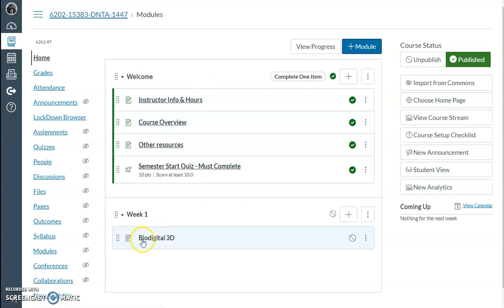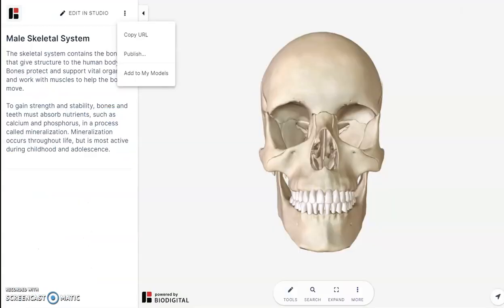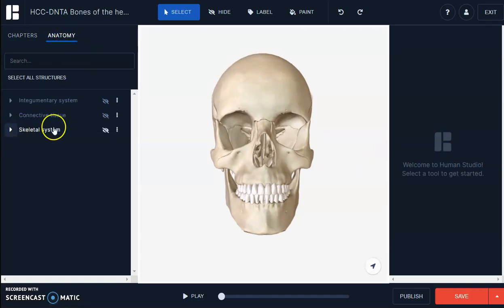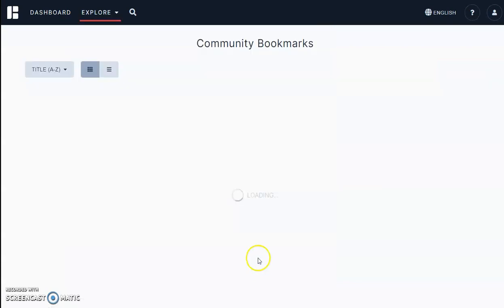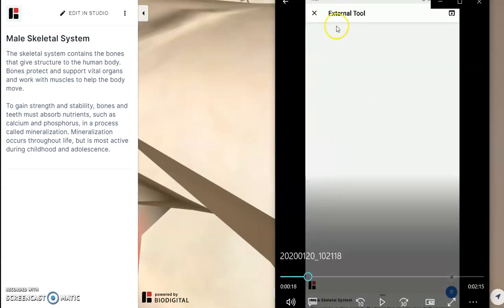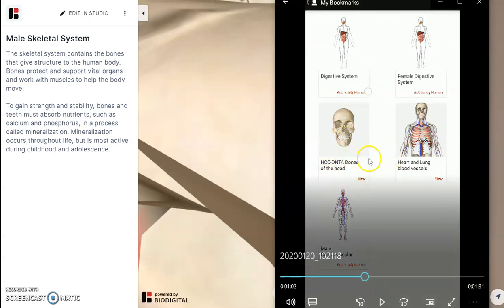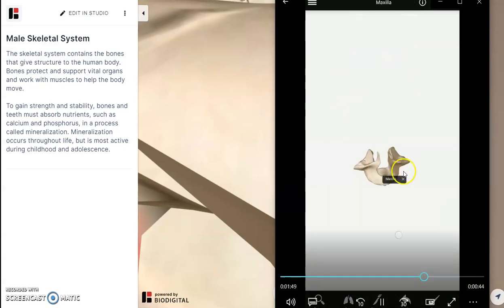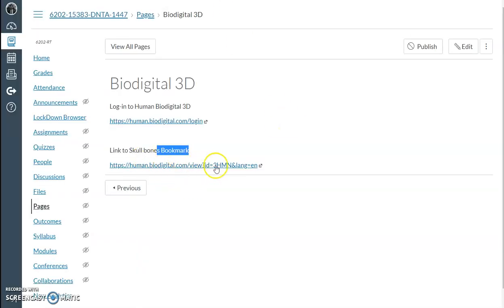Biodigital 3D Tutorial - Web & Mobile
A quick tutorial for Biodigital tool use on web and mobile